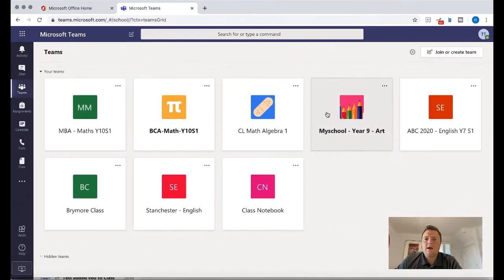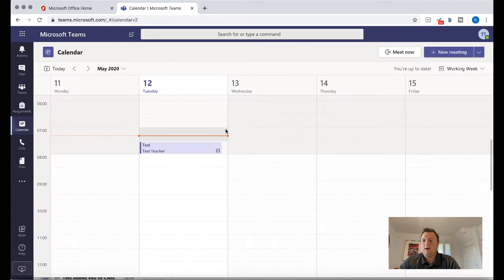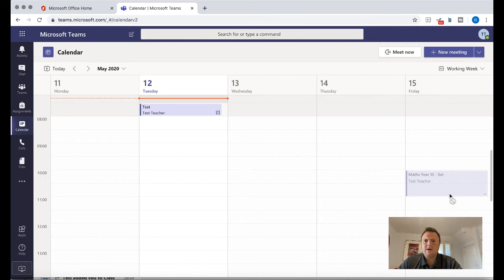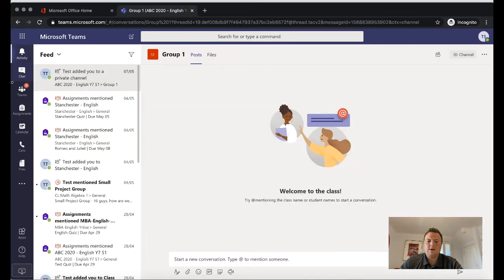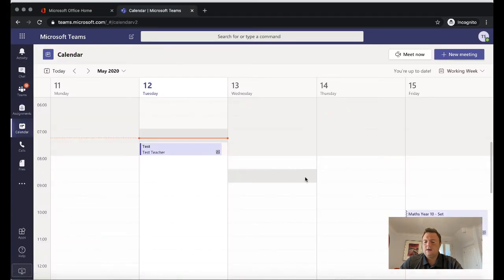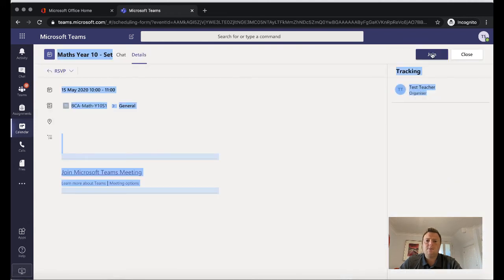Quick Tip #10:- Creating a Teams meeting within Microsoft Teams| PRAESTANTIA TECHNOLOGY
Learn the basics of Microsoft Teams with our quick tips and tutorials for parents and students. You'll learn exactly what Team's has to offer, how to use and work within Teams, how to chat privately, make voice and video calls, share content, great group chats, as well as create and join Teams Meetings.

Today we are talking about creating a Team meeting within teams, this is a guide for parents and students